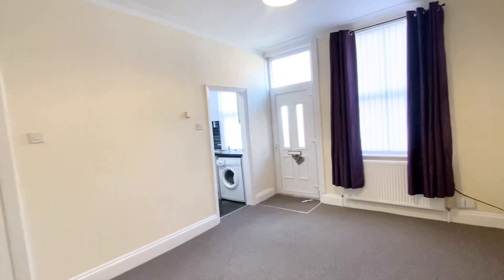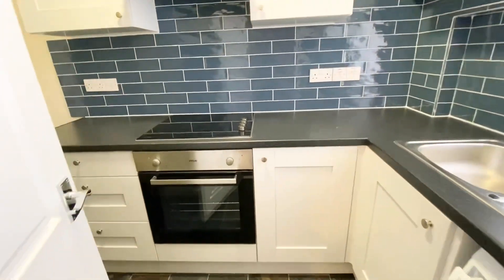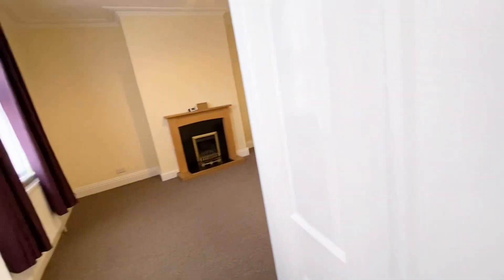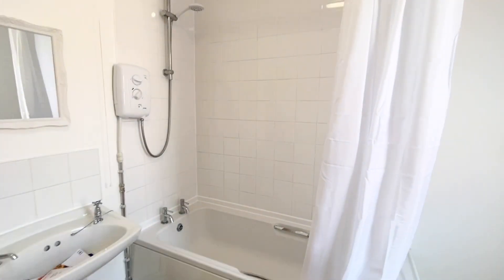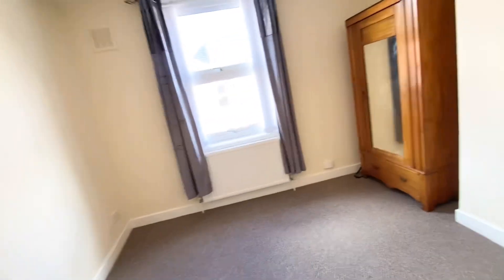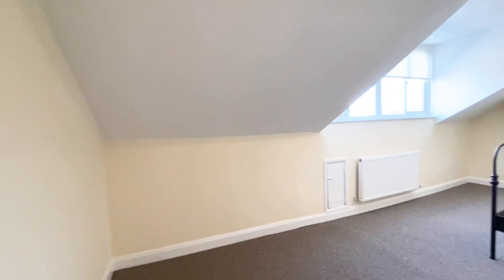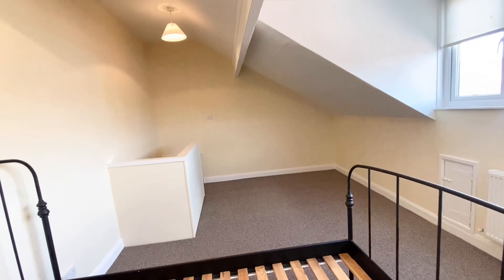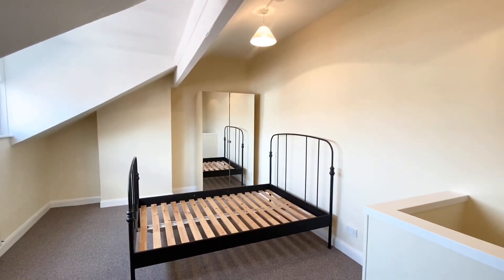Barden Terrace spacious 2 bed home in Armley